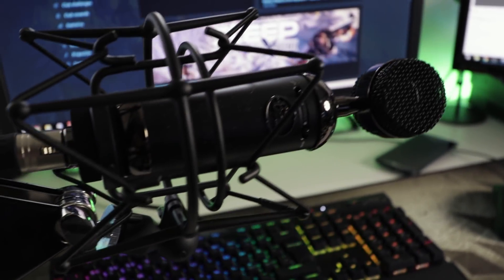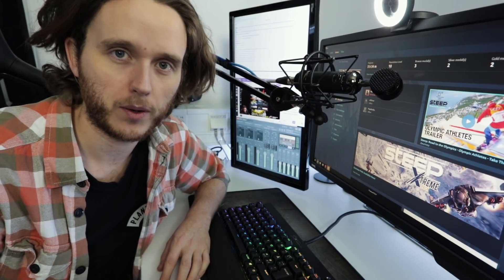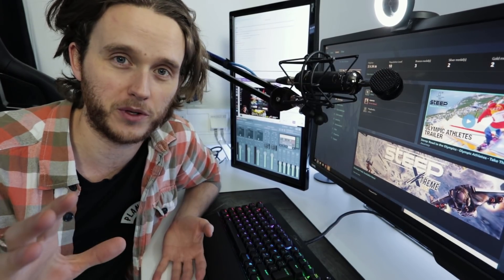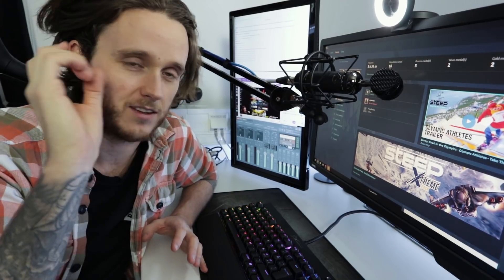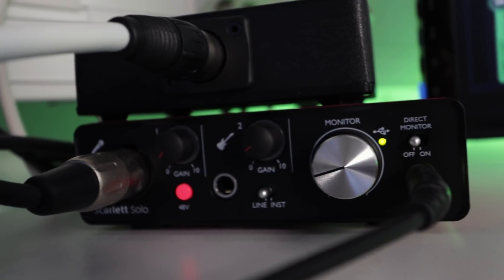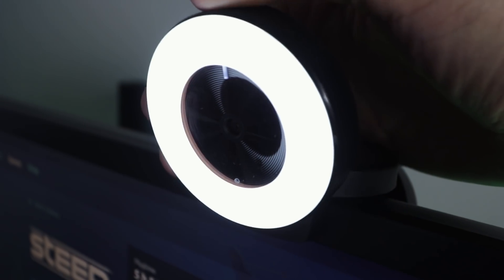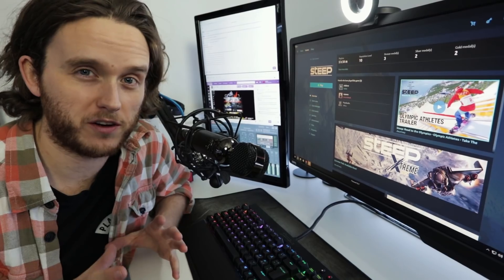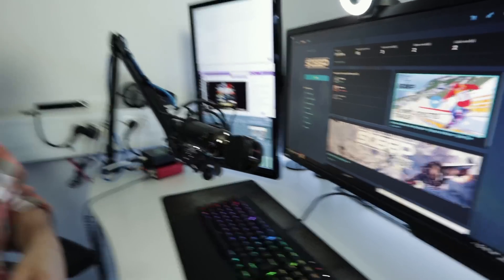Twitch Stream Setup: Dual PC Rig (2018)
We've got what you'd call a regular dual PC stream setup with the ability to add in another gameplay rig for... "Dual PC Duo Streaming?"

All it takes is an HD60 Pro or two, some webcams, a couple of PCs, microphones and such and you'll be good to go as well! (Yeah, ok... that's quite a bit of required gear.)

If you want to know how to set this all up, watch on. Let us know if you have any additional questions!